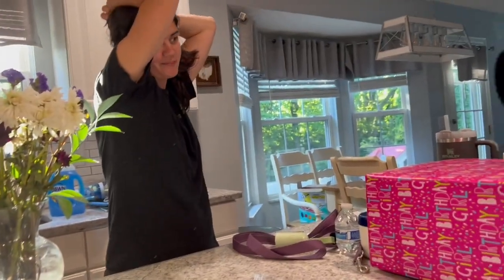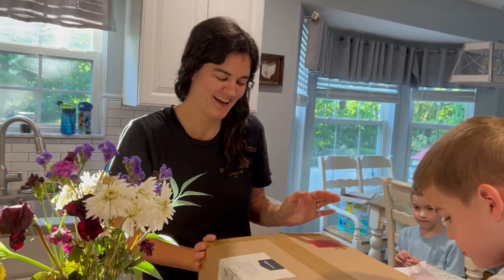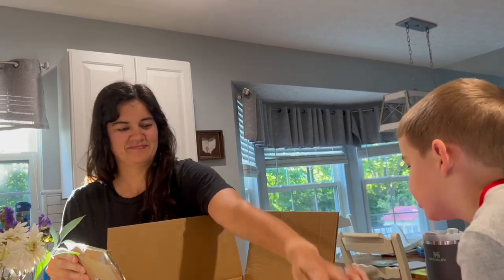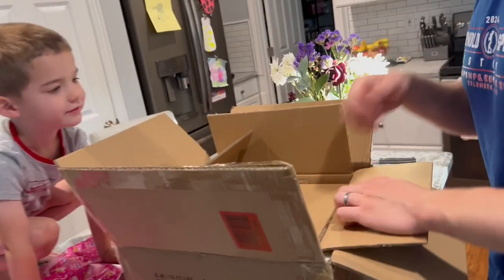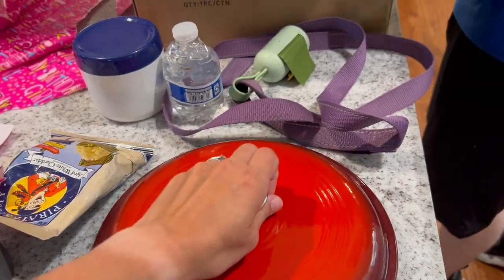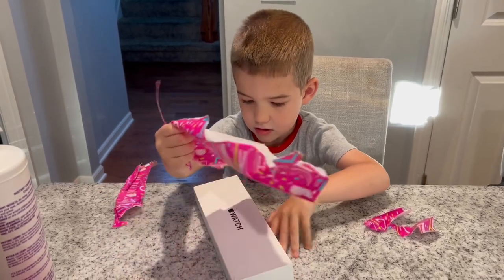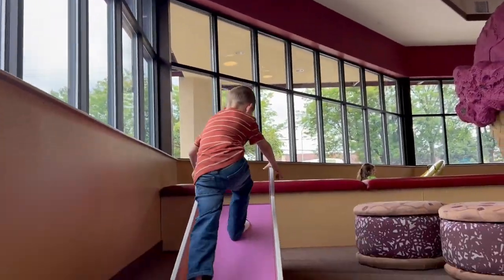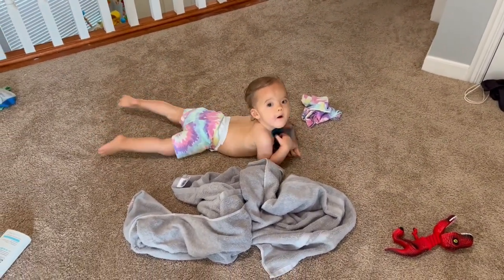Celebrating My 31st Birthday!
Even though my birthday was on a Monday this year, it was still a great day!